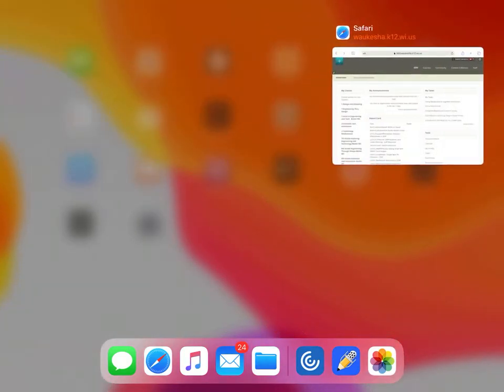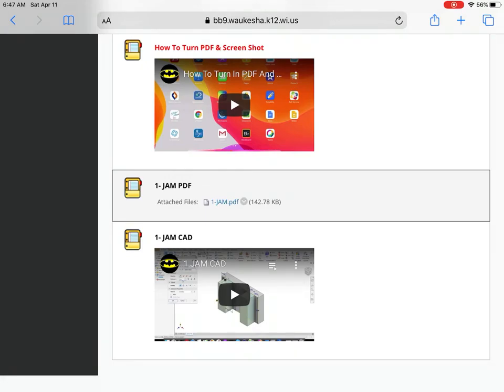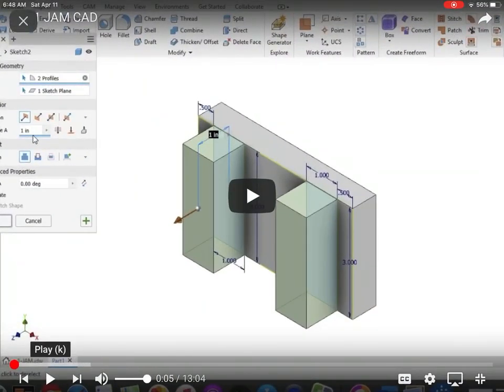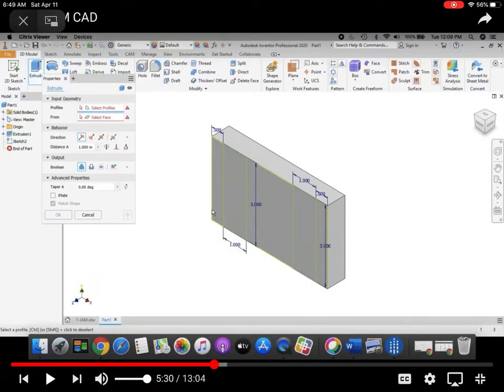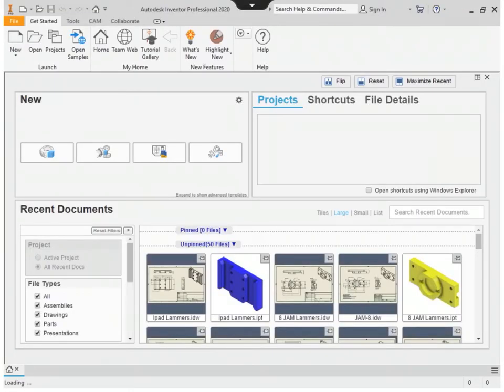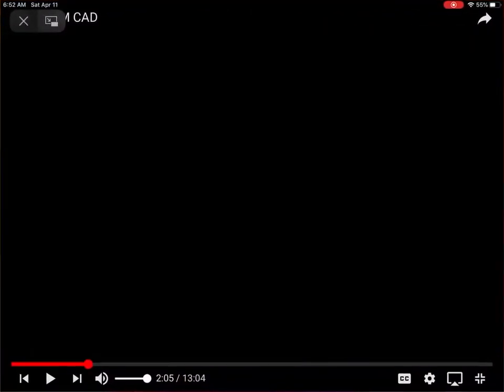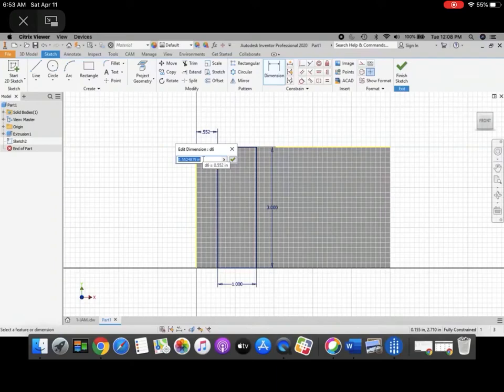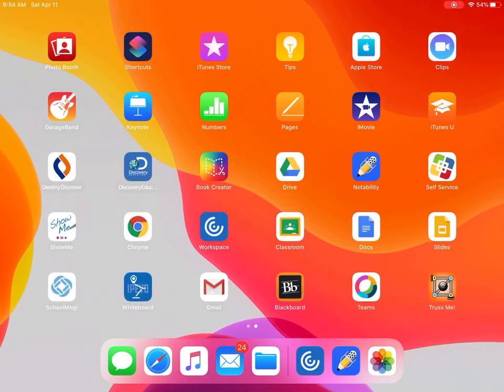Set Up For Success Using Inventor On Your IPad I&I